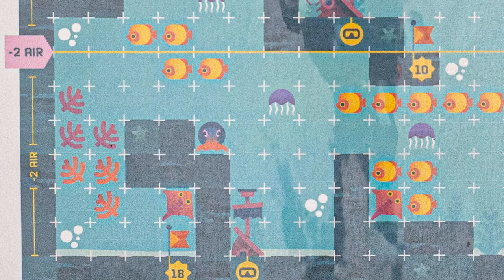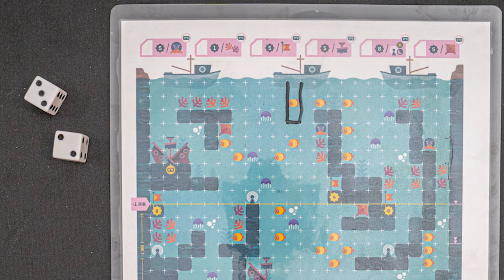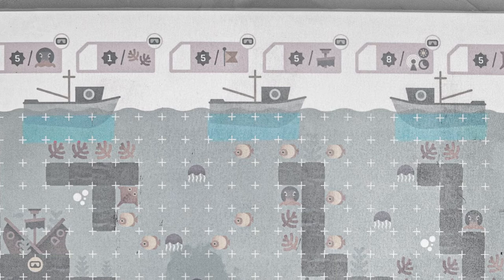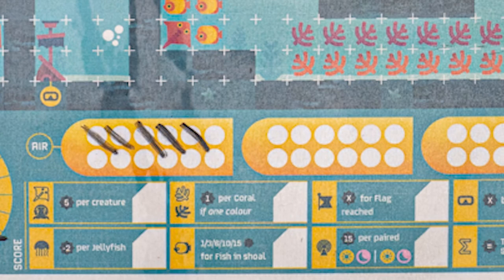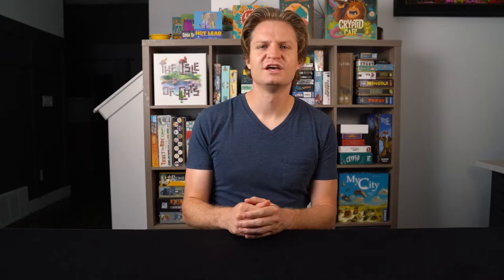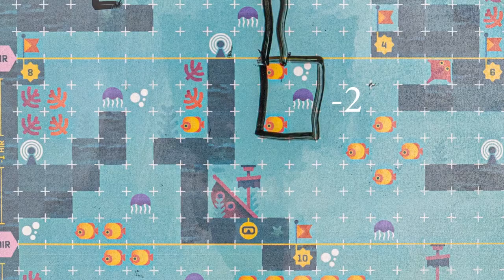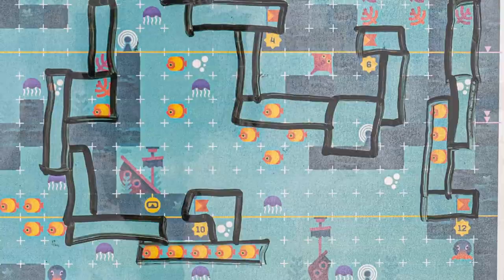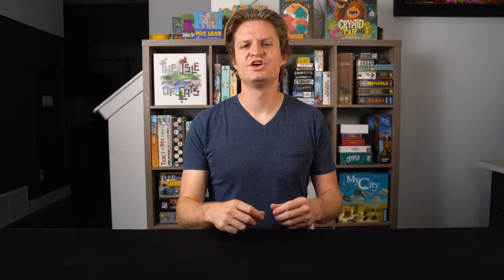How to Play Aquamarine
Currently on Kickstarter.

Learn how to play Aquamarine, the roll and write board game. This print and play was extremely affordable and a lot of fun, and will soon be available for purchase on Postmark Game's website.

Timestamps
0:00 - Intro
0:28 - Gameplay Overview
0:42 - Setup
1:03 - Taking a Turn
1:25 - Shapes and Air
3:43 - End of Game
3:56 - Clarifications
4:31 - Final Scoring
5:56 - Bonus Scoring
6:16 - Outro